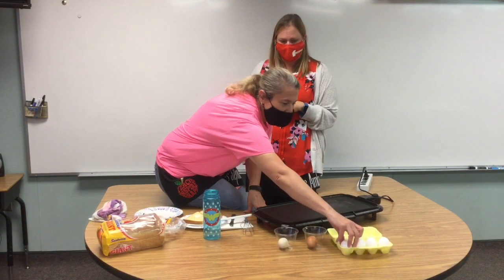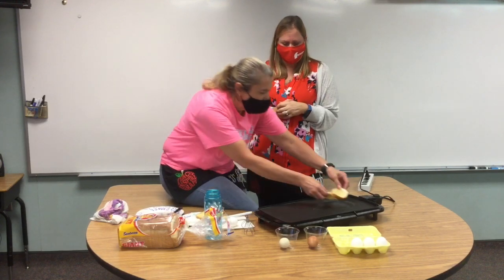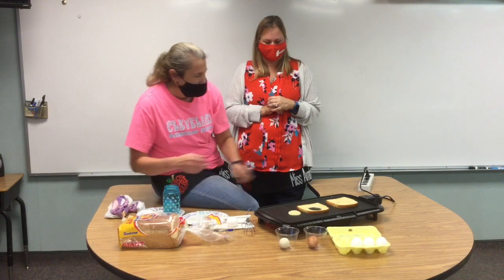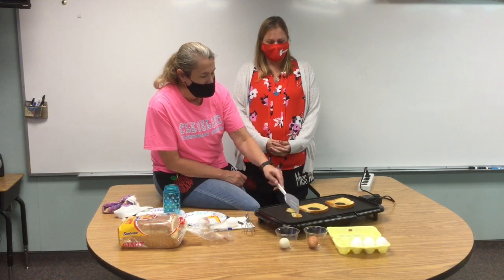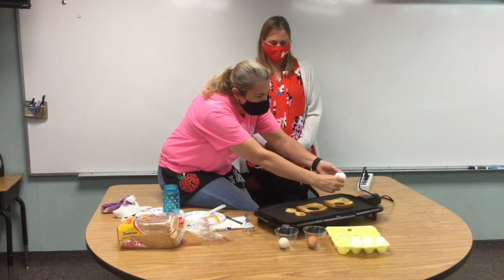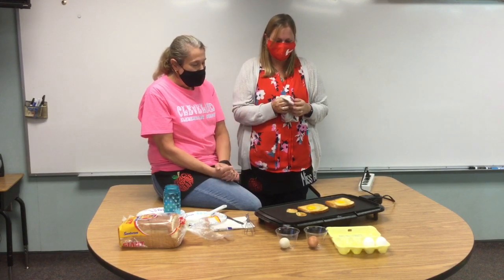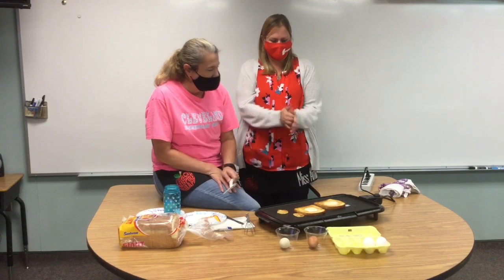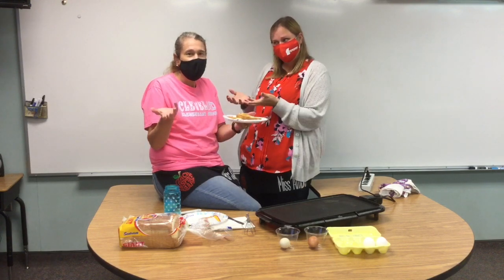Eggs In A Basket